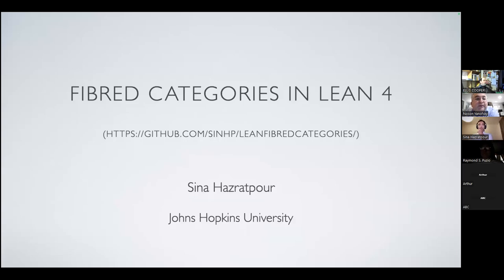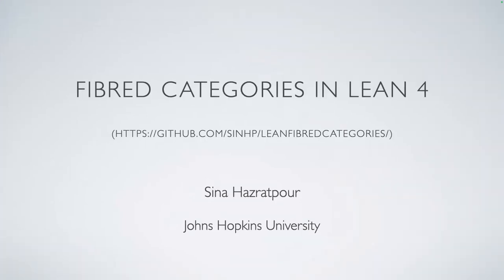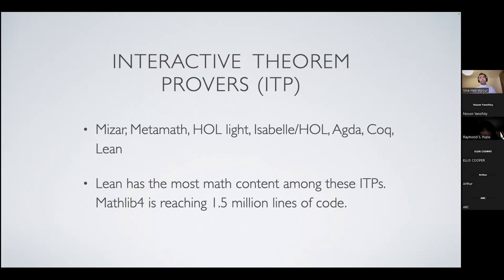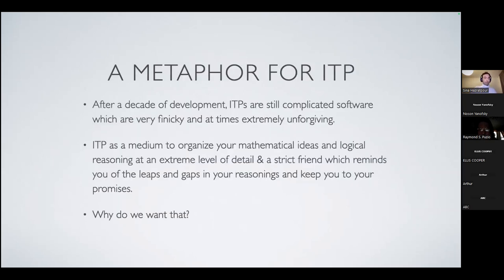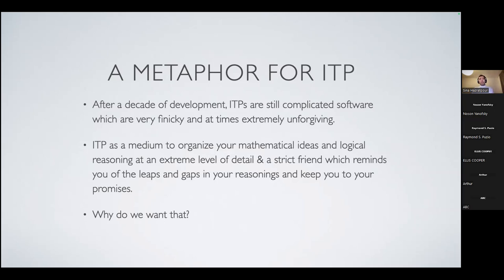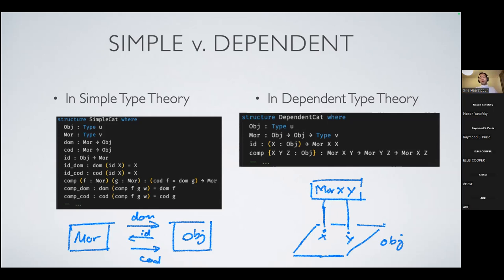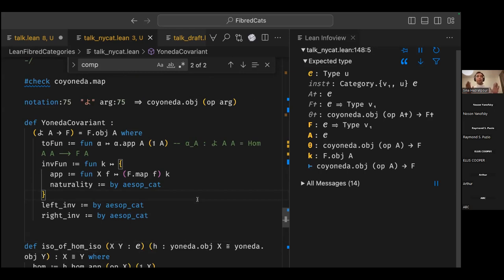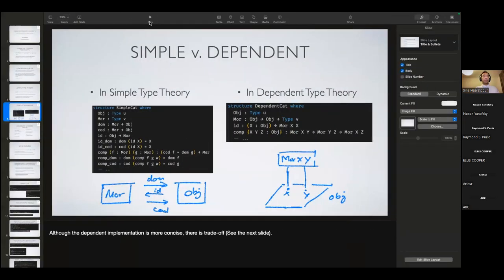Sina Hazratpour --- Fibred Categories in Lean.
A took given on March 20, 2024 on Zoom.

Abstract: Fibred categories are one of the most important and useful concepts in category theory and its application in categorical logic. In this talk I present my recent formalization of fibred categories in the interactive theorem prover Lean 4. I begin by highlighting certain technical challenges associated with handling the equality of objects and functors within the extensional dependent type system of Lean, and how they can be overcome. In this direction, I will demonstrate how we can take advantage of dependent coercion, instance synthesis, and automation tactics from of the Lean toolbox. Finally I will discuss a formalization of Homotopy Type Theory in Lean 4 using a fired categorical framework.